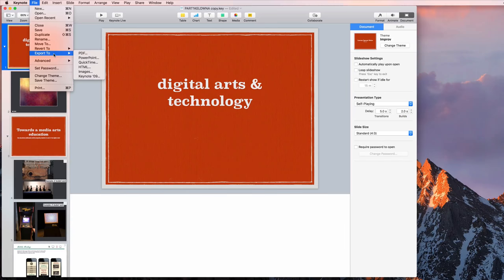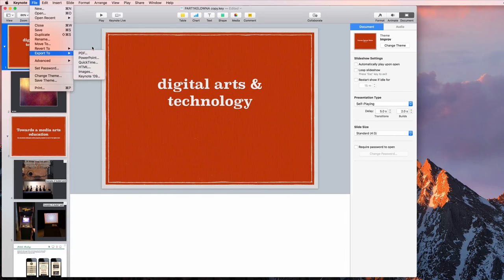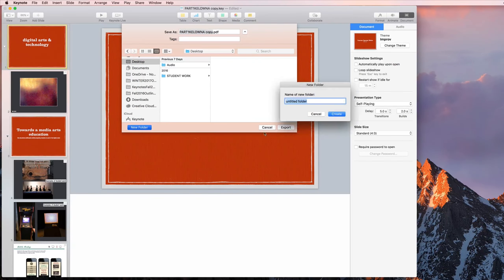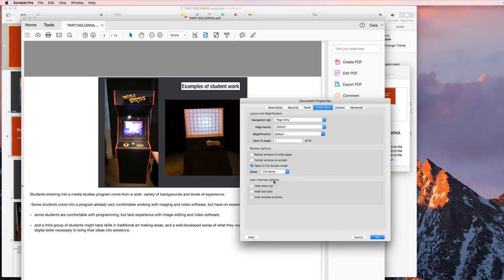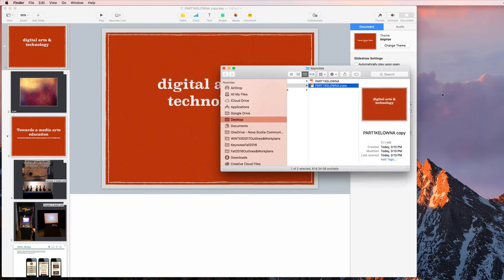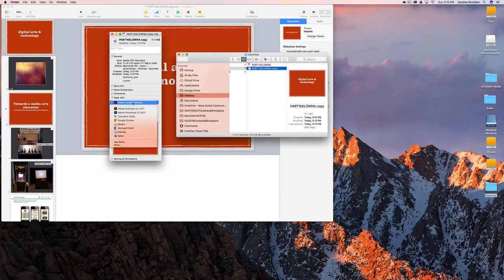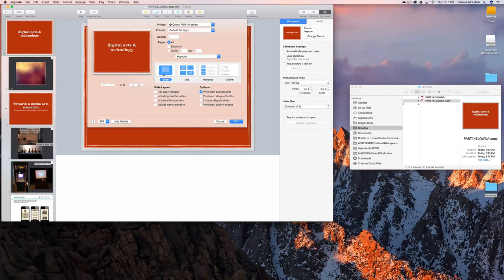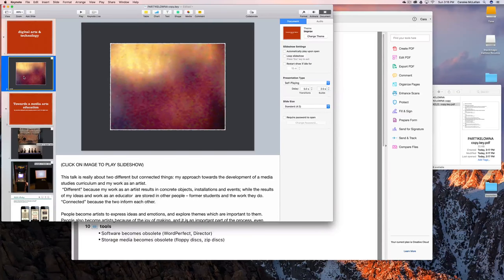Keynote-Exporting as a PDF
Exporting as a PDF